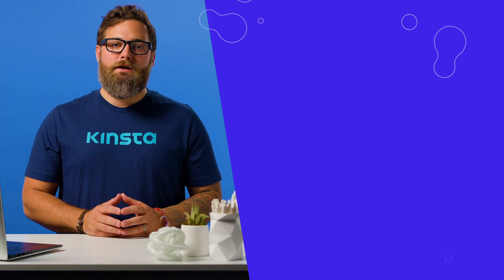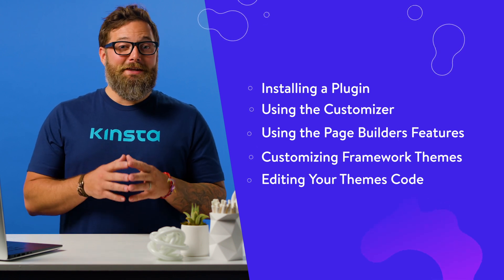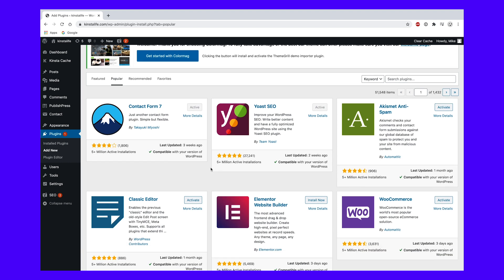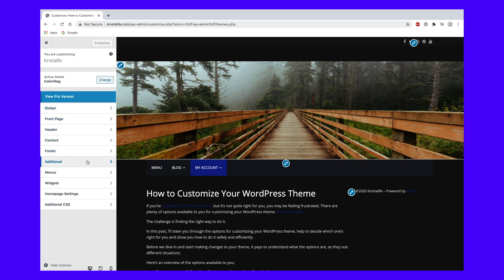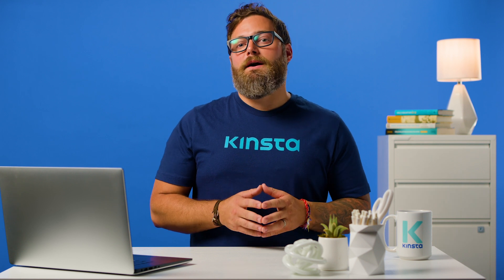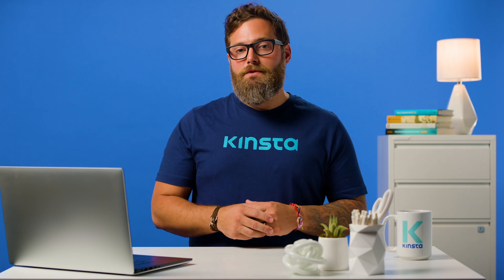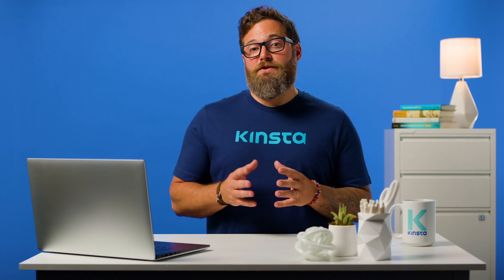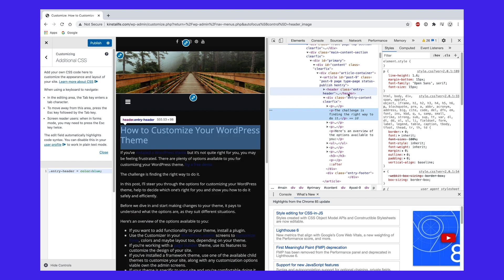How to Customize Your WordPress Theme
⚙️ Customizing your WordPress theme isn’t all that difficult. Small changes can make all the difference. Learn how to make your WordPress site look exactly how you want it with this step-by-step guide to WordPress theme customization.

While installing a WordPress theme can be an easy way to create a great looking website without too much work, it may come with limitations that could leave you feeling frustrated.

The good news is that there are plenty of options available to help you customize your WordPress theme and build a website that meets your needs. In this video, we’ll guide you through the options and help you decide which one’s right for you.

🕘Timestamps

0:00 Installing a Plugin
1:49 Using the Customizer
4:20 Using the Page Builders Features
5:09 Customizing Framework Themes
5:36 Editing Your Themes Code

 📚Other useful guides on WordPress Themes